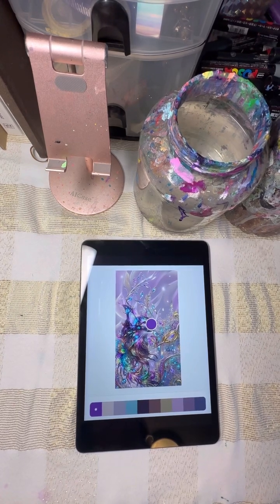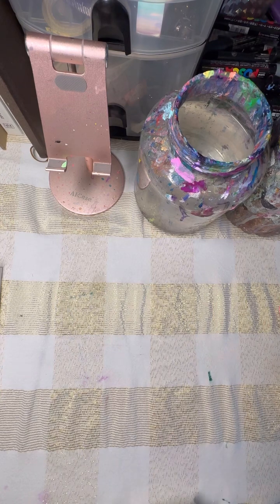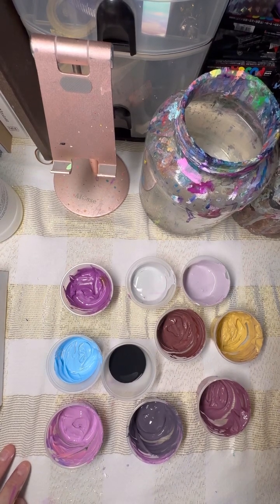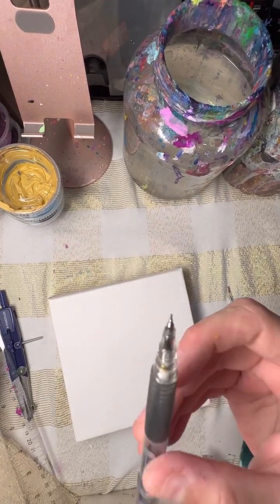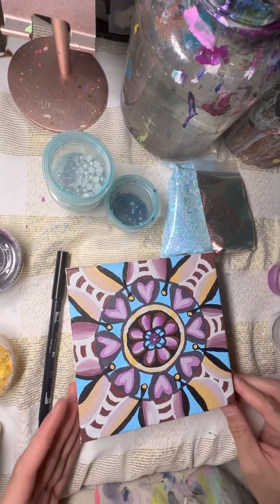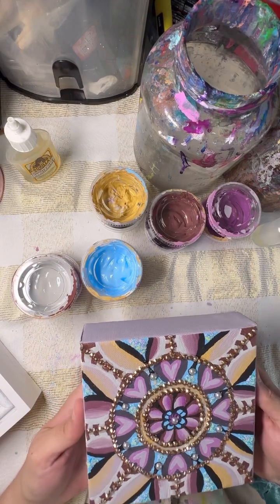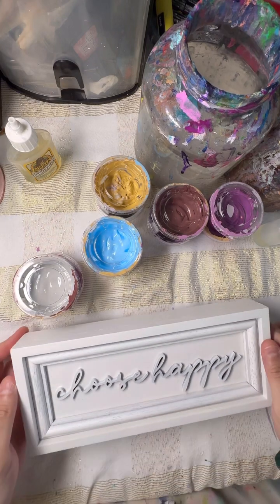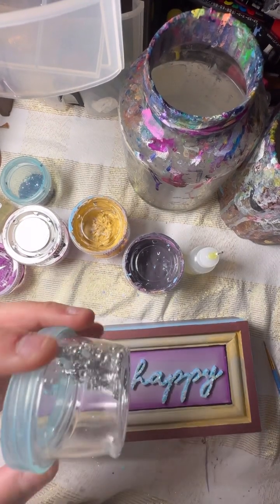Studio Vlog: 1 Where Have I Been? Watch me Paint. Choose Happy and Mandala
In this video I share what I’ve been up to these last 2 years since making my last full length video and share the process of me painting 2 art pieces in the color palette I have chosen.